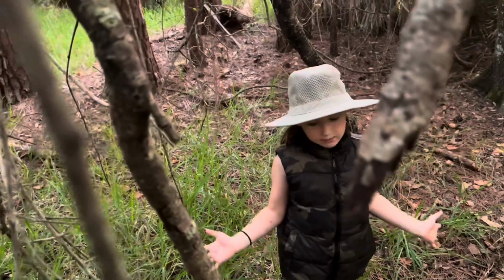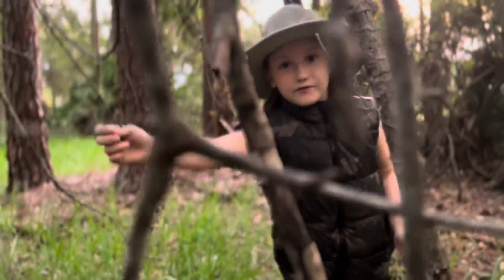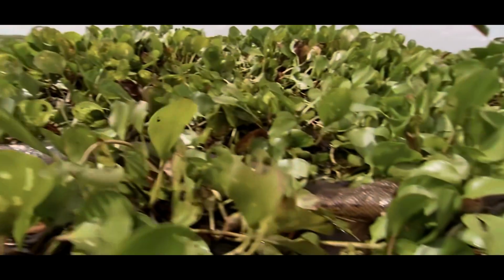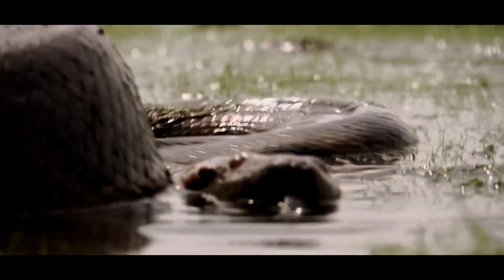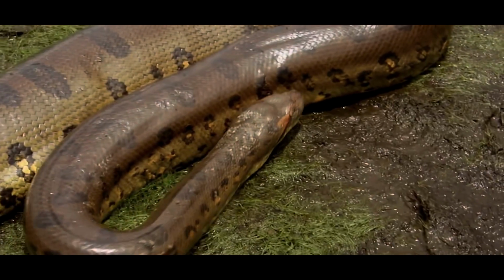SAYLOR’S Rainforest Research Project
Anacondas!